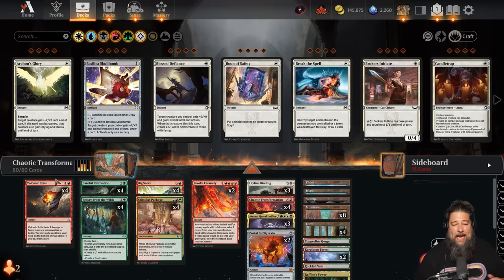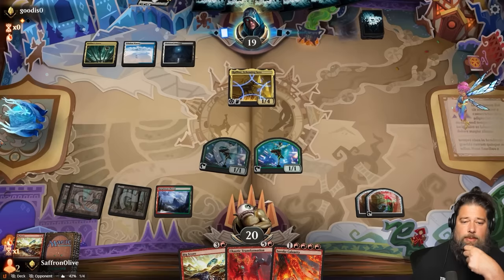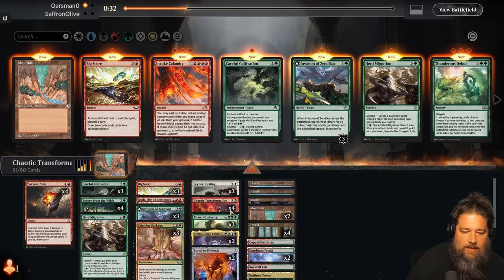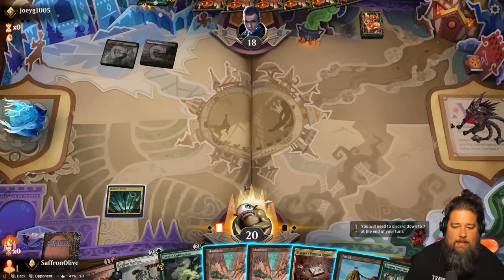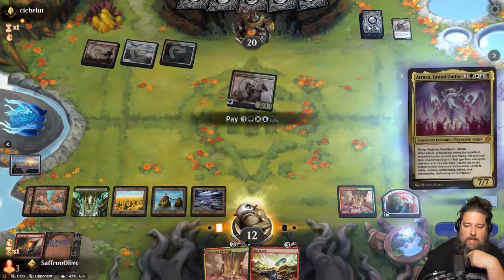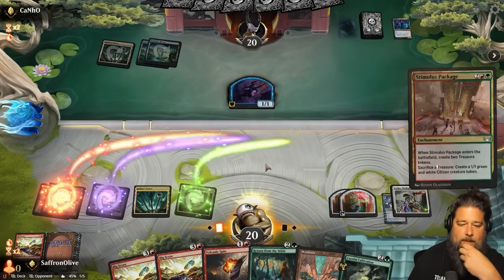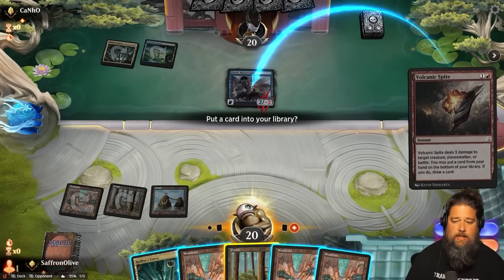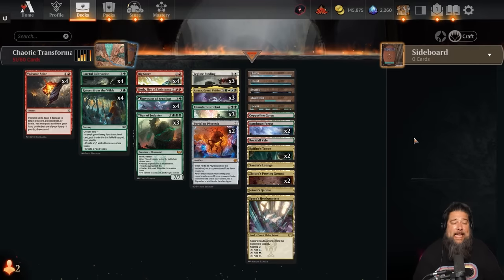Is Chaotic Transformation a Meme or Dream? | Standard MTG Arena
Welcome back to Meme or Dream? The series where we take decklists Wizards' publishes on Magic.gg and put them to the test! Today we have a spicy Chaotic Transformation deck that's looking to turn some useless tokens into huge finishers like Portal to Phyrexian and Atraxa. Is the plan a meme or a dream? Let's find out!

◼ Purchase this deck (paper):
◼ Purchase this deck (Magic Online):

0:00 Start
0:10 Deck Tech
4:04 Match 1
19:44 Match 2
31:15 Match 3
39:59 Match 4
52:08 Match 5
1:12:06 Deck Updates